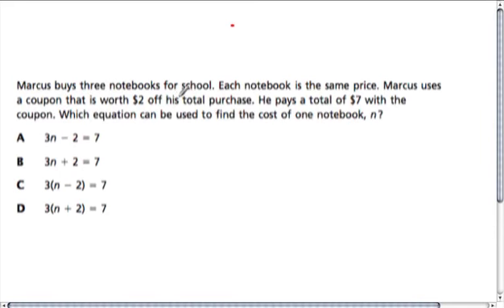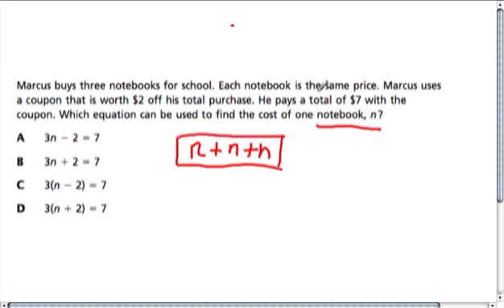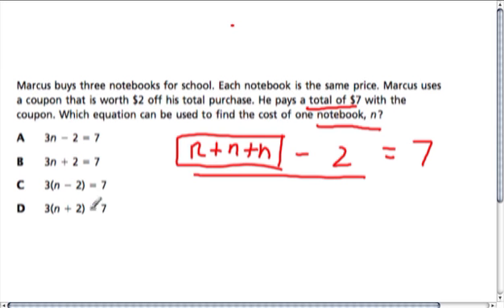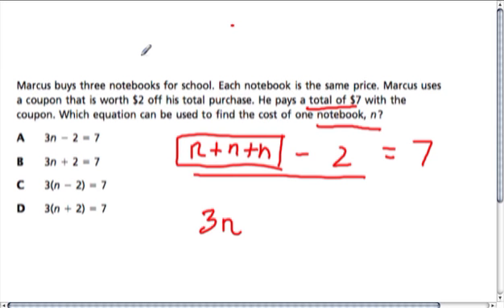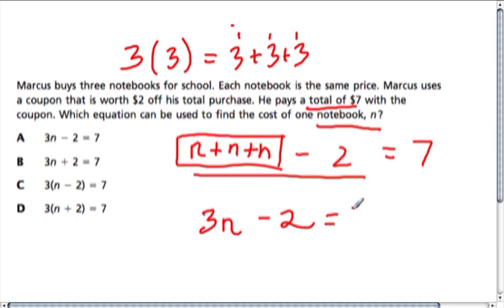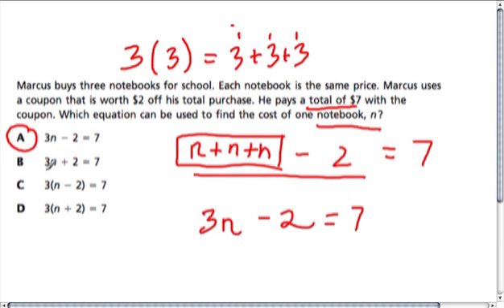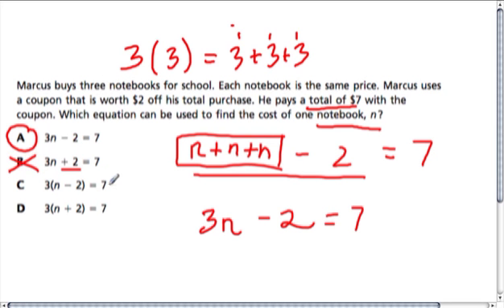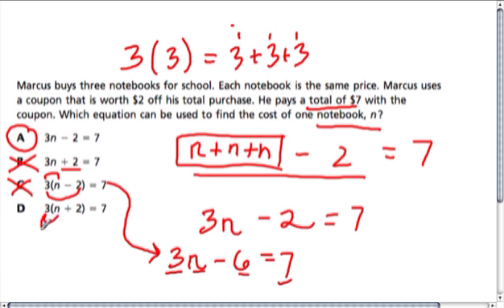algebra story problem 3